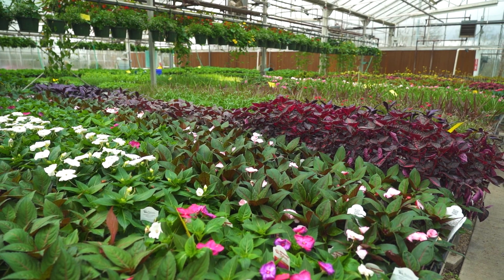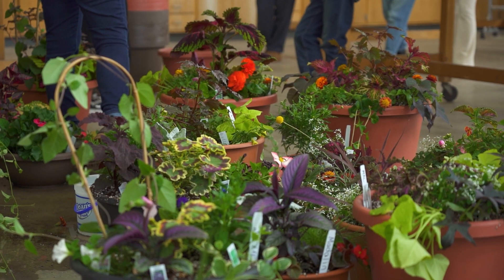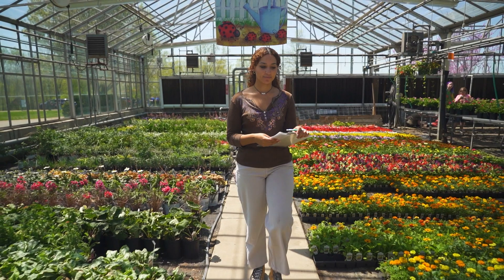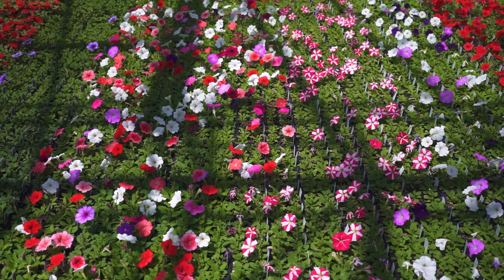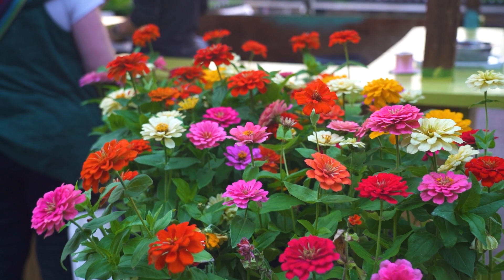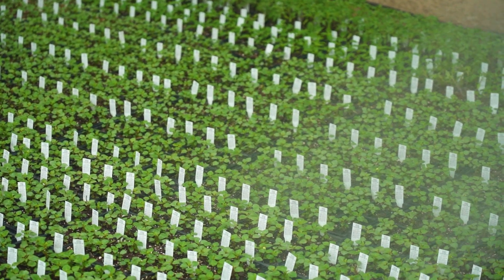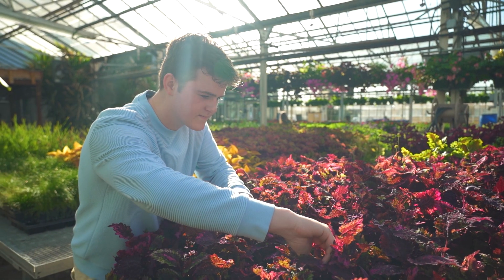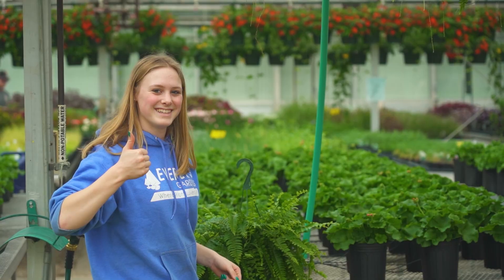Agriscience Program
Overview of Kent Career Tech Center Agriscience Program